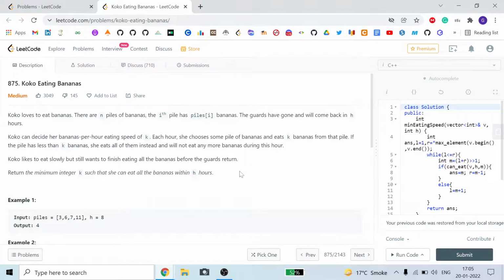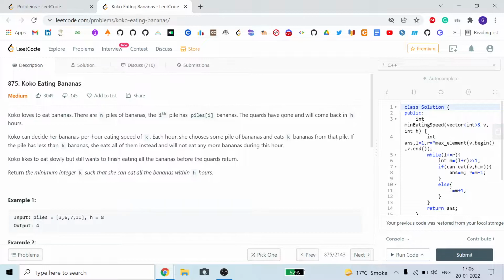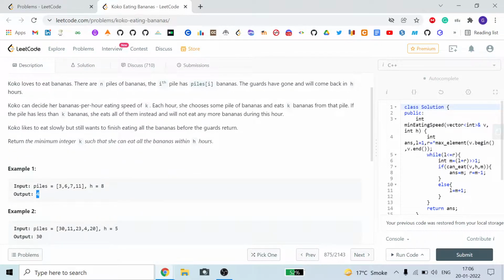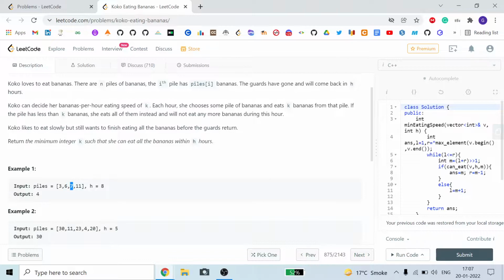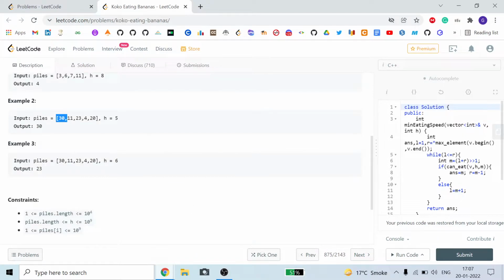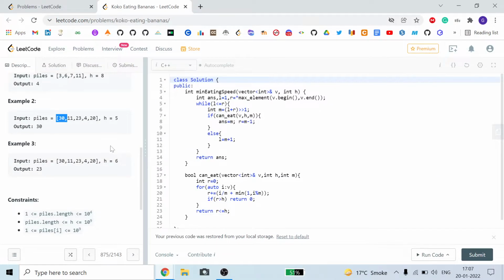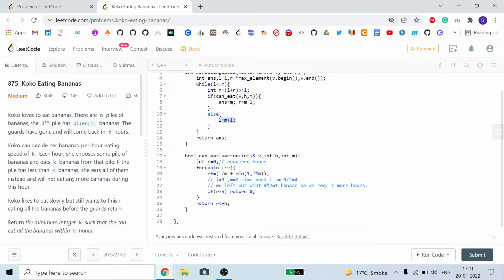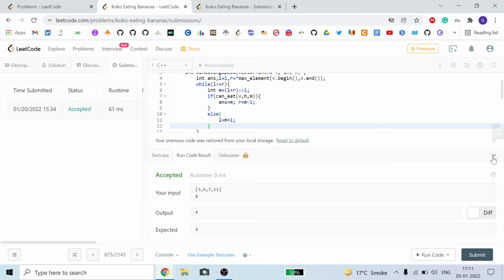875. Koko Eating Bananas| Binary Search | C++ | LEETCODE Daily Problem Solution 20-01-2022